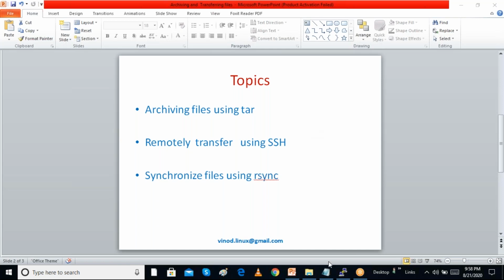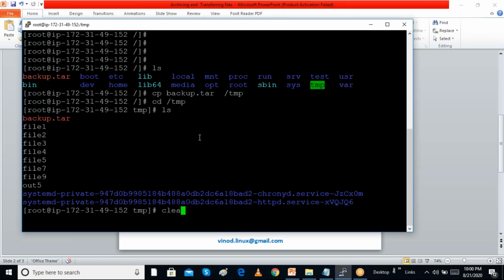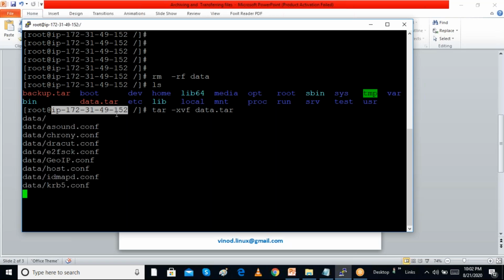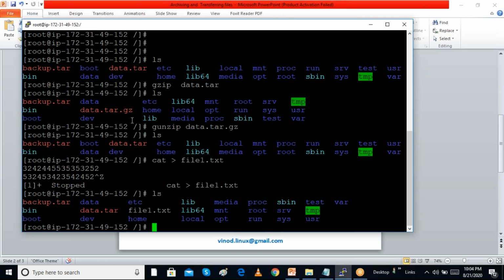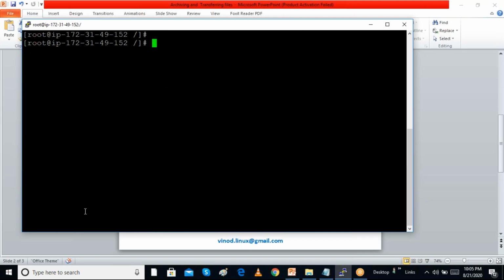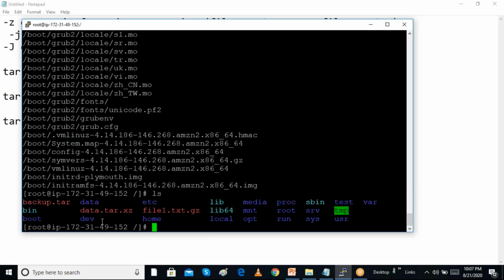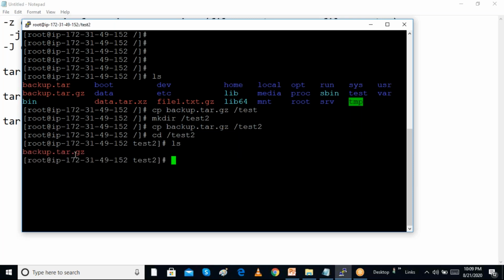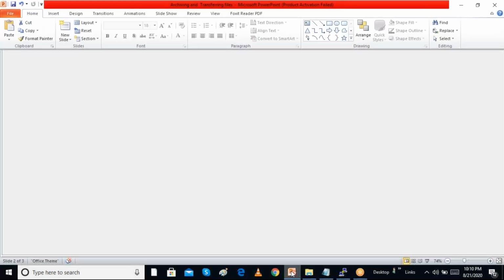13-1 Archiving and Transferring files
Archiving and Transferring files